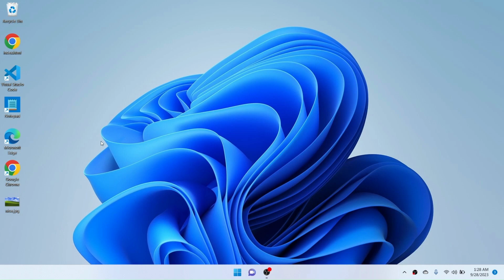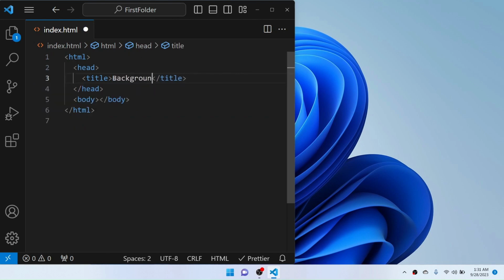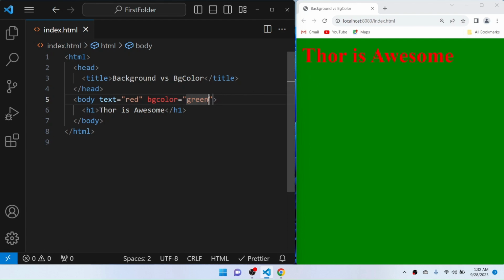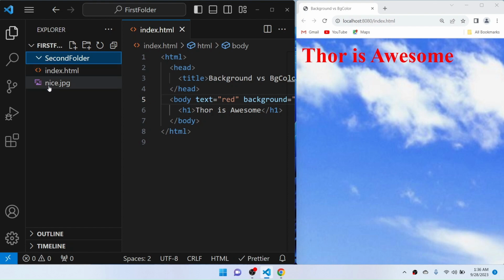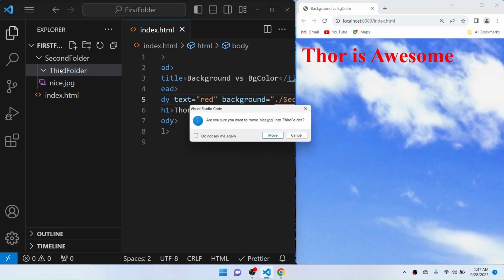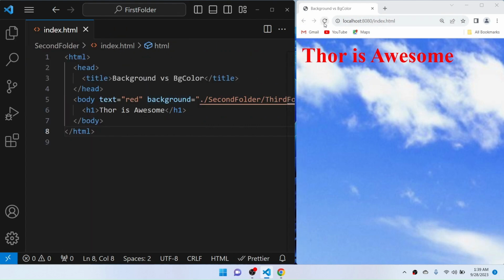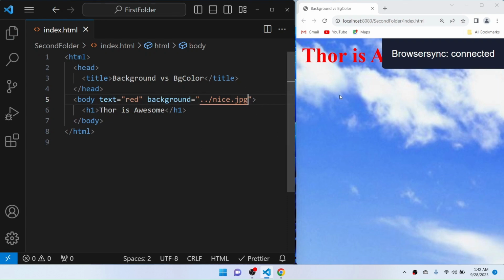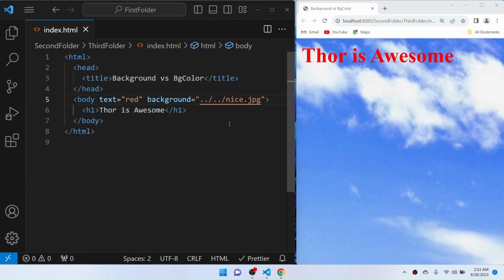18 HTML background attribute | HTML bgcolor attribute | Use color and image as background in pages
In this tutorial you will learn the html background attribute and bgcolor attribute. You will use these to set color and image as background to the page.